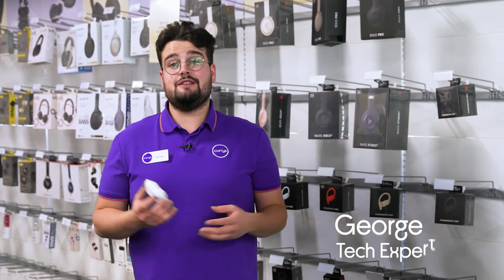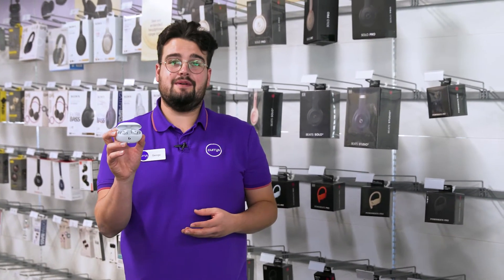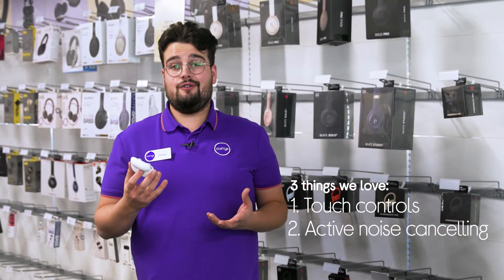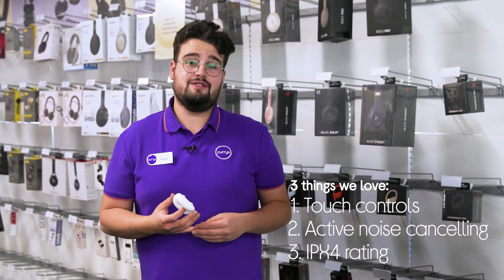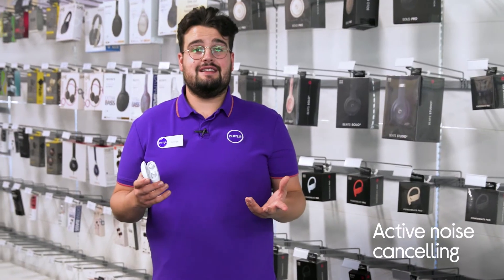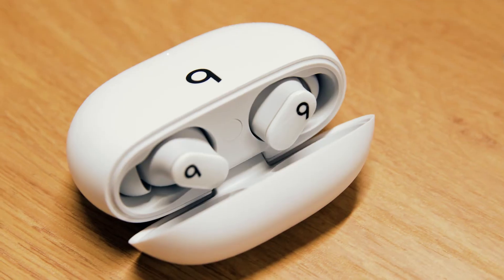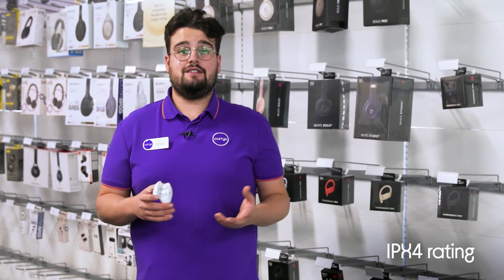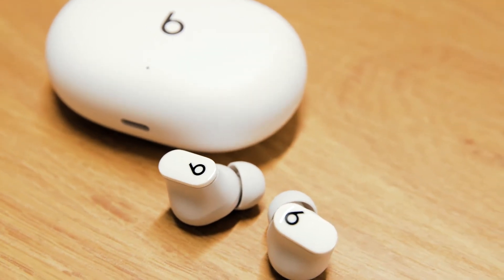Beats Studio Buds Wireless Bluetooth Noise-Cancelling Earbuds - White - Product Overview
Learn more about the Beats Studio Buds Wireless Bluetooth Noise-Cancelling Earbuds - White.